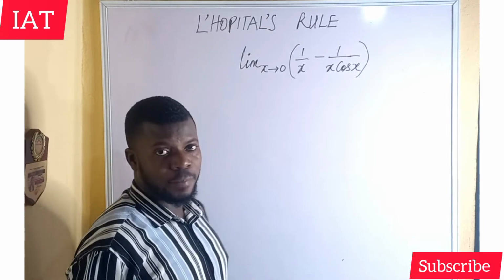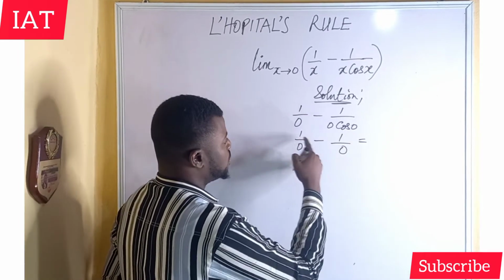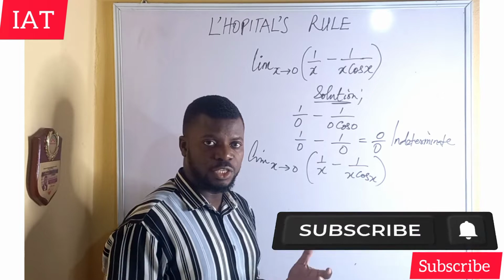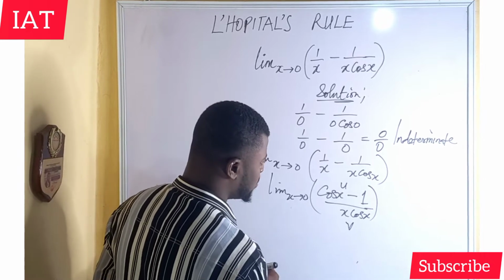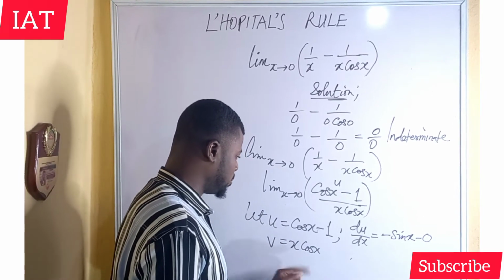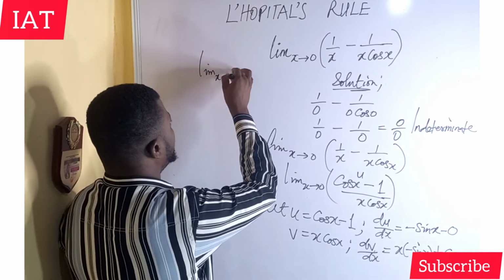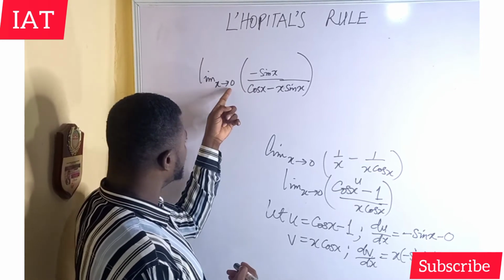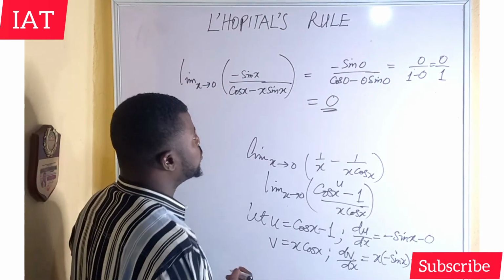How To Apply L'Hopital's Rule To Limit || Differentiation || Calculus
Indeterminate forms and L'Hopital's Rule

From the above expression, at point a where the functions f(x) and g(x) both vanish. If we substitute x = a in the numerator and denominator of the function, we are led to an insignificant expression 0/0

 Application of L'Hopital's Rule

0/0 After this insignificant expression we apply L'Hopital's rule preceding to differentiate the numerator and denominator of the function separately. As soon as one or the other of the derivatives is different from zero at x = x_{0}, we stop differentiation.
L' Hopital's rule does not apply when either the numerator or the denominator has a finite-zero limit